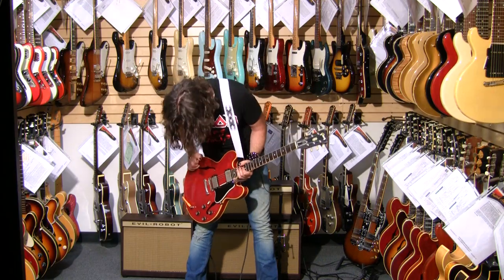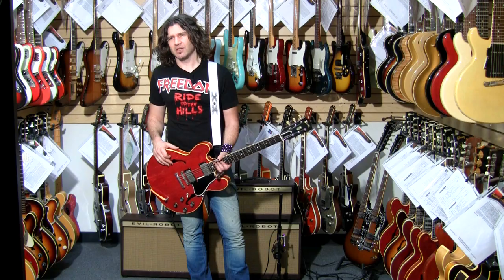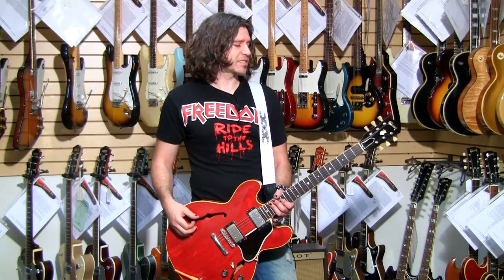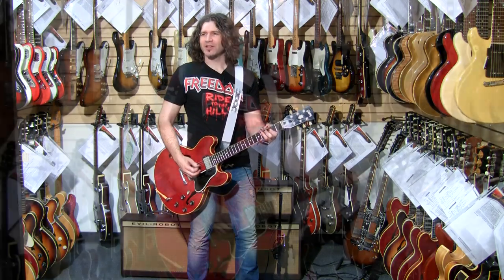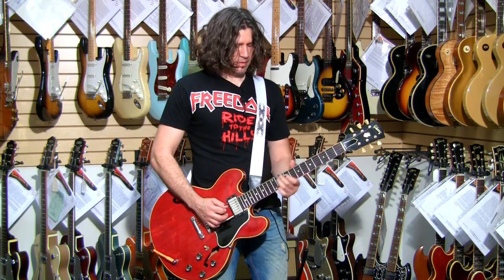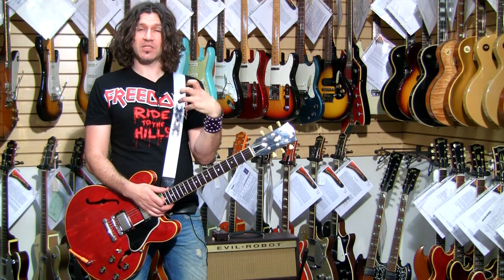Welcome Home!! PHIL X FRIDAY RETURNS! 1961 ES 335 01162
This 16-inch-wide semi-hollow body guitar, with a solid maple block running lengthwise down the center, weighs just 7.30 lbs. and has a nice fat nut width of just over 1 11/16 inches and a standard Gibson scale length of 24 3/4 inches. Laminated maple body with single binding on the top and back edges, one-piece mahogany neck with a typical 1960/61 thin profile. Bound Brazilian rosewood fretboard with 22 original jumbo frets and inlaid pearl dot position markers. Headstock with inlaid pearl "Gibson" logo and pearl crown inlay. Two-layer (black on white) plastic truss-rod cover. Serial number ("21391") impressed into the back of the headstock. Individual single-line Kluson Deluxe tuners with double-ring Keystone plastic buttons and "D-169400 / PATENT NO." stamped on the underside. Oval orange label inside the bass f-hole with the style "ES-335TD" written in black ink and the serial number "21391" stamped in black. Two original 'double-black' "PAF" humbucker pickups with outputs of 7.68k and 7.41k. The solder joints on the pickup covers are untouched and the black rectangular "PAF" label on both pickups are intact. The black plastic pickup rings are stamped on the underside "MR491 / M-69 7" and "MR490 / M-69 8" respectively. Five-layer (black/white/black/white/black) 'short' plastic pickguard with beveled edge. Four controls (two volume, two tone) plus three-way pickup selector switch, all on lower treble bout. Black plastic bell-shaped knobs with white markings and metal tops. ABR-1 Tune-O-Matic non-retainer bridge with metal saddles and original 'Bar-Stud' tailpiece.